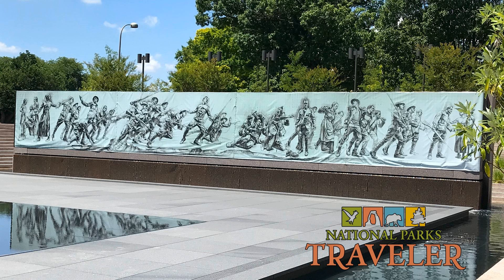Audio Postcard From The Parks: World War I Memorial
One of the newest additions to the National Park System is the World War I Memorial in the District of Columbia. Traveler's Kurt Repanshek and Contributing Editor Kim O'Connell offer this short audio postcard from the site.